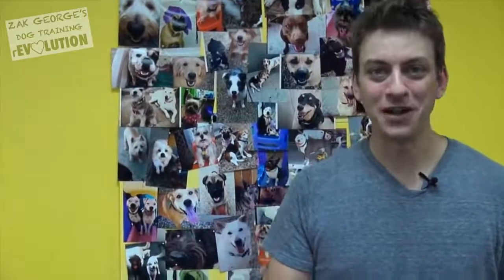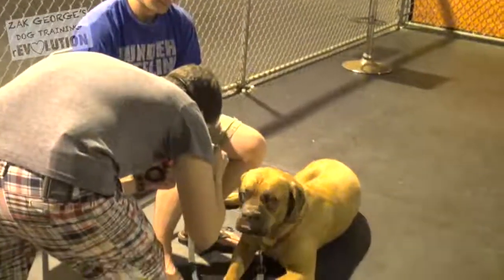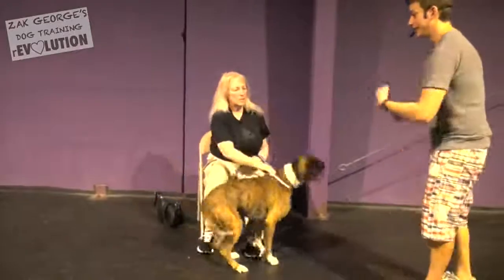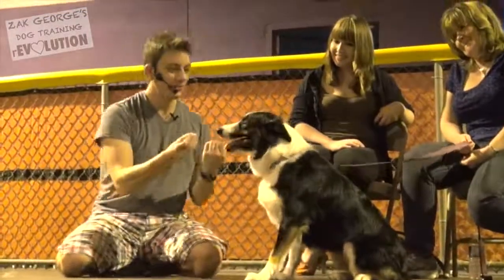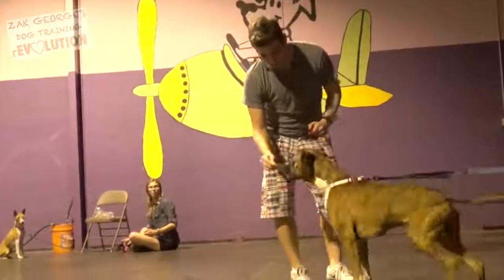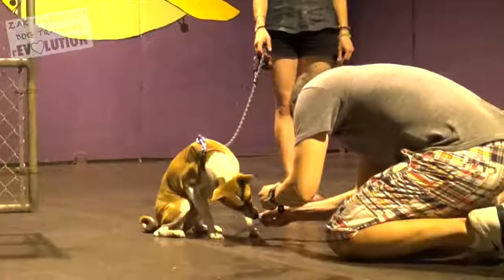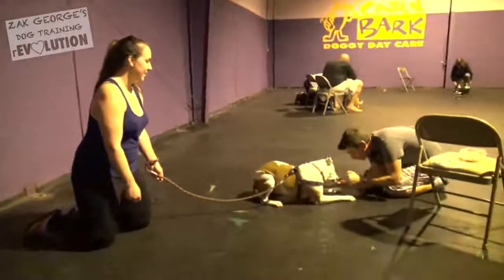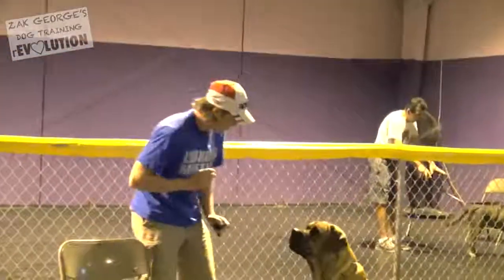How to train any dogs(Basics) # Shorts